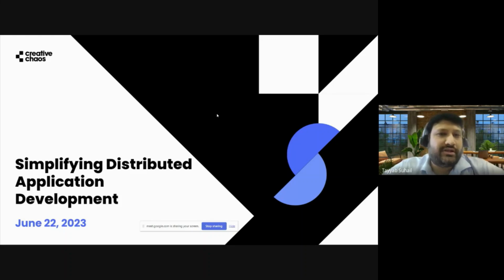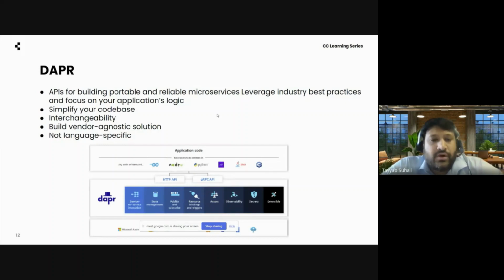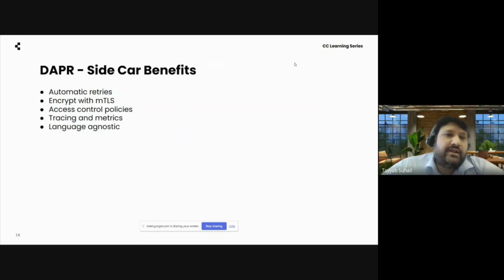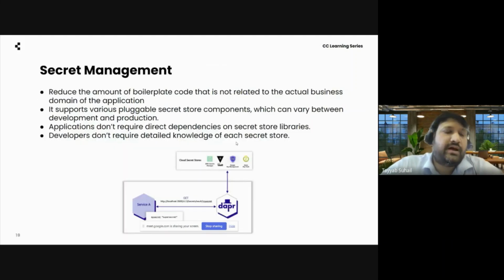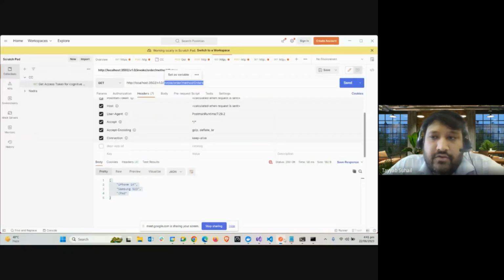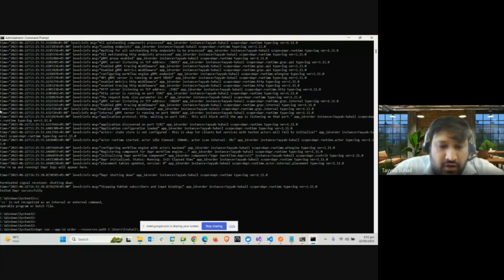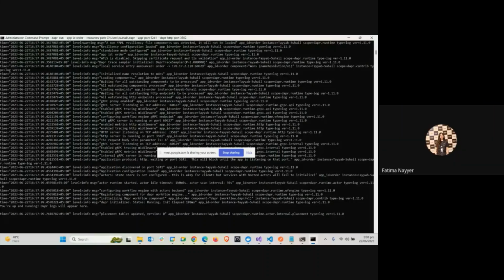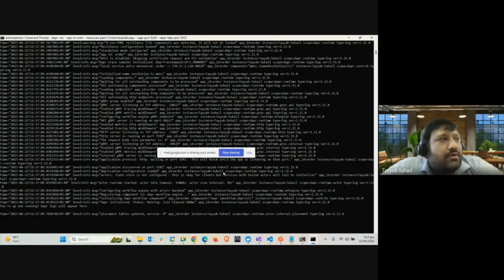Simplifying Distributed Application Development with Tayyab Suhail - Creative Chaos Learning Series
Tayyab is a seasoned Software Architect with 9+ years of experience in developing scalable software applications on cloud and on-premise. He has extensive experience of working with Fortune 500 companies worldwide, developing software solutions in accordance with their unique requirements and industry-specific challenges.

Building distributed applications can be a challenging task for developers. In this session, you will learn valuable insights on simplifying the development process by exploring techniques for creating microservices and tackling common challenges. You will acquire the essential knowledge needed to navigate the process of building efficient distributed applications.